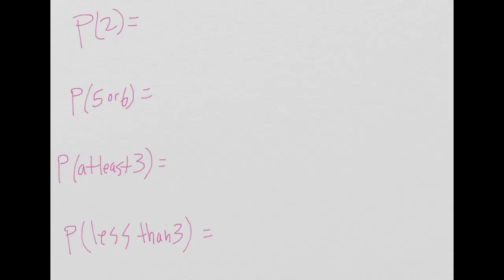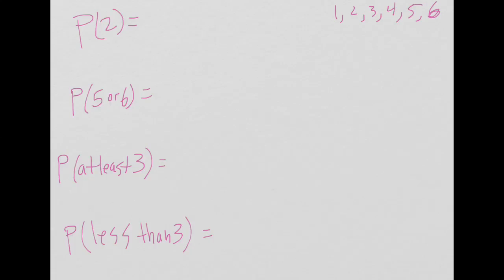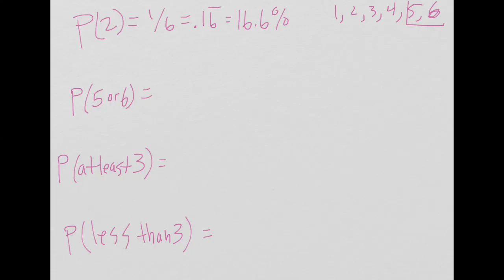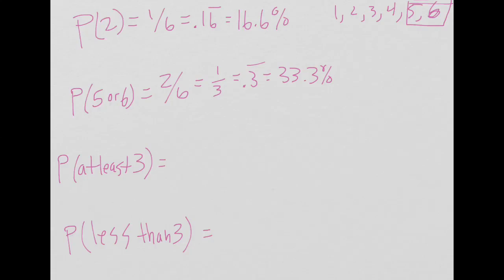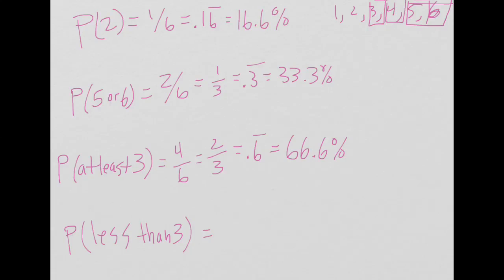A2T Probability Study Guide 1